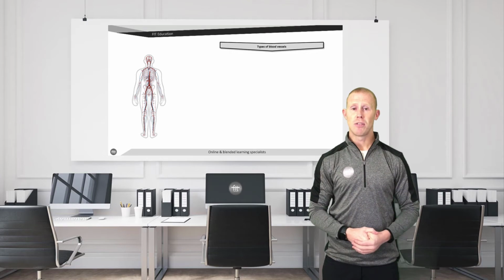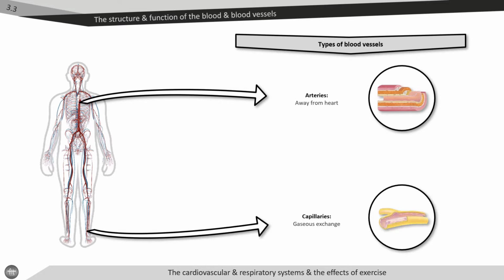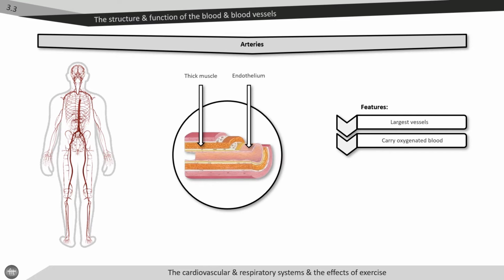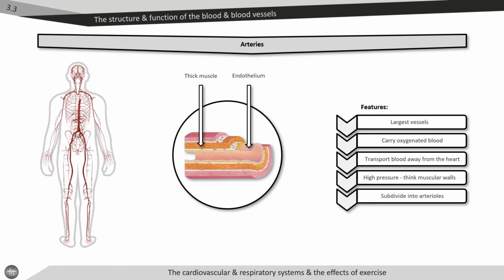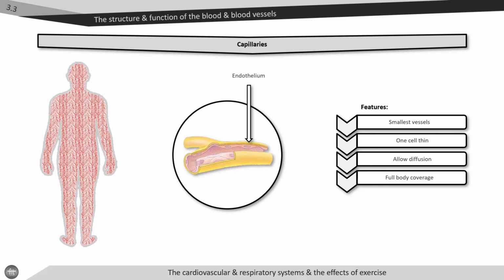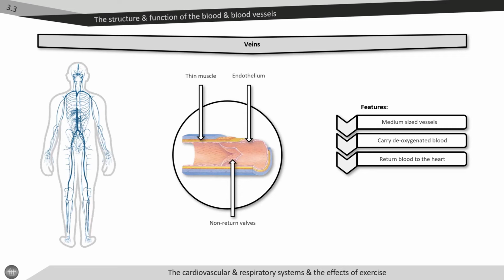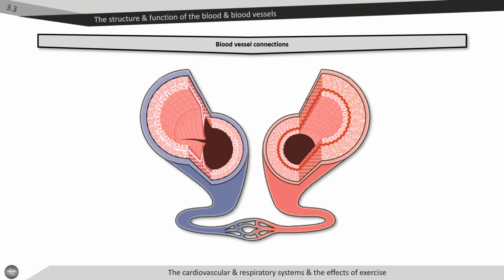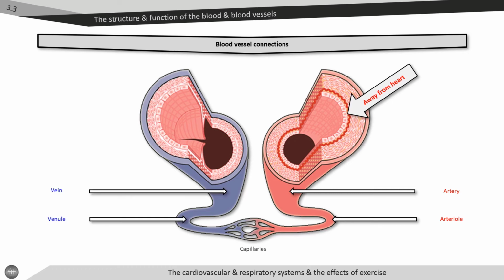The structure and function of blood vessels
Blood vessels are what carry the blood to and from the heart to the different systems of the body known as the cardiovascular system.
All blood vessels are connected in a continuous one way circulatory loop, and get smaller in diameter the furthest away from the heart they travel.

There are three main types of blood vessels each having a different function dependant on the direct on travel either from or toward the heart.

1. Arteries which carry oxygenated blood away from heart
2. Capillaries which are the smallest blood vessels is the site of gaseous exchange
3. Veins which carry deoxygenated blood back towards heart